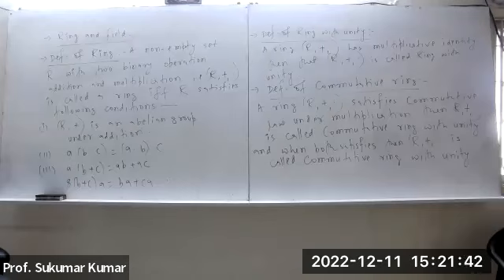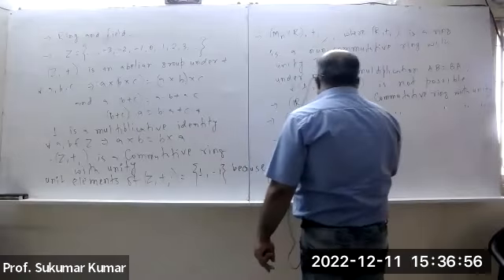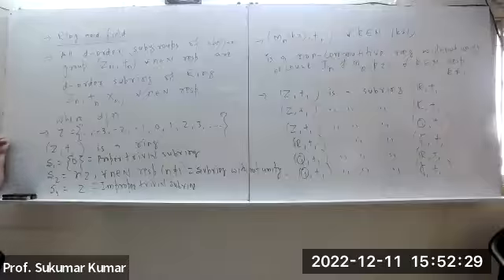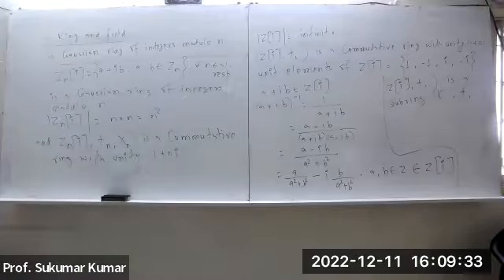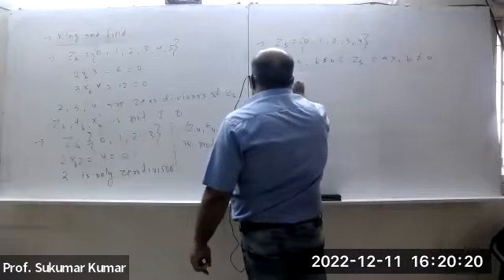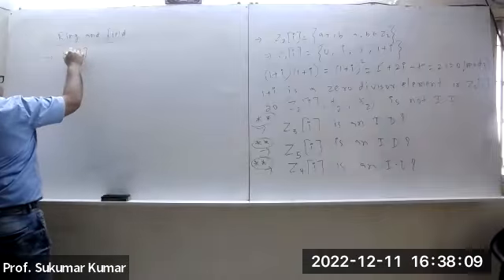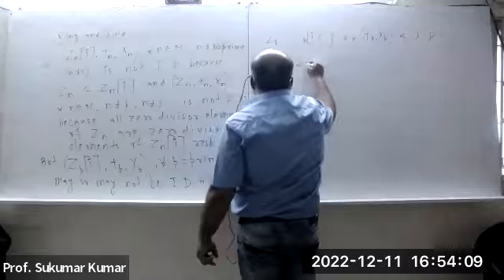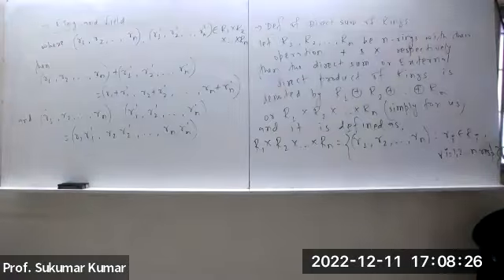RING AND FIELD | MODERN ALGEBRA | COMEDIAN PAPER | SUKUMAR SIR | PLAY WITH NUMBERS | ENJOY MODERN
LEARN MATHS WITH GREAT MATHEMATICIAN | KUMAR MANGALAM SOLUTIONS